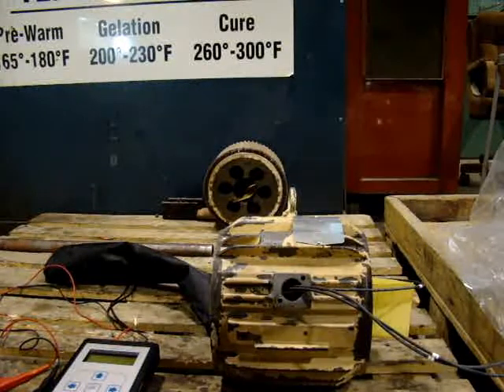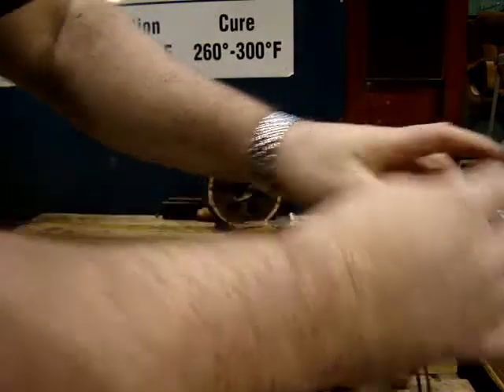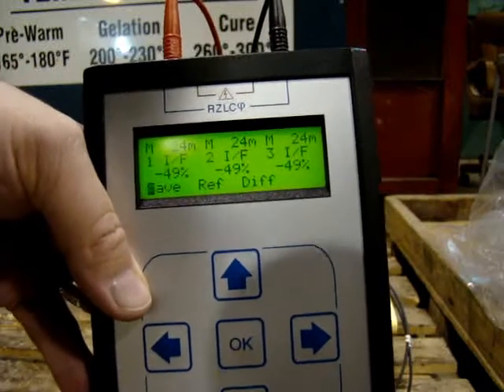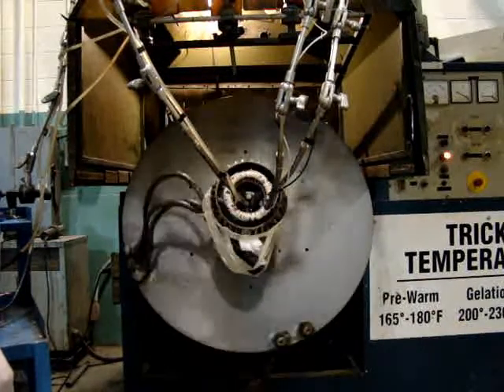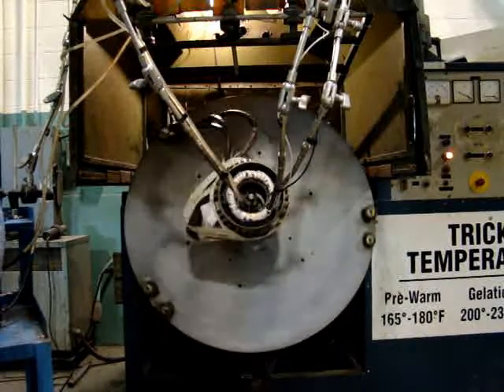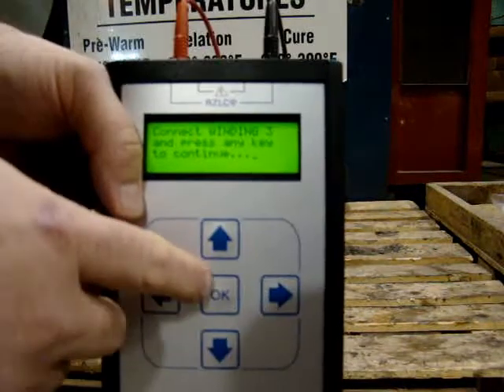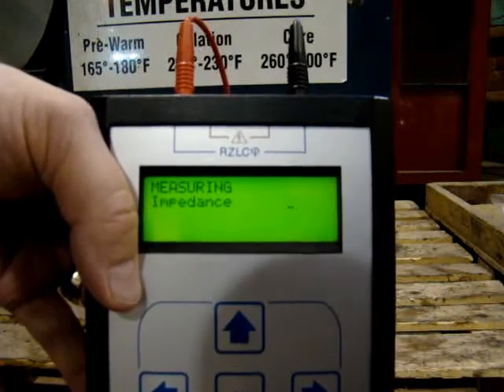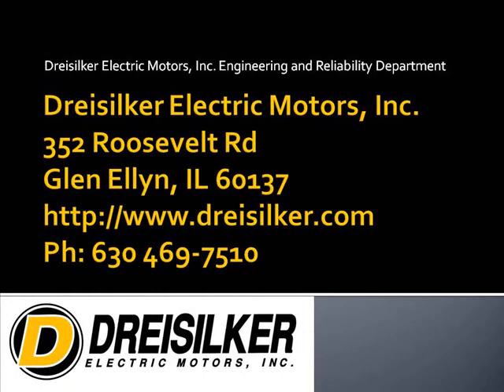Trickle and Circuit Testing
Evaluation of a small three phase stator using an ALL-TEST IV Pro 2000 before and after the use of the Dreisilker trickle impregnation system.  Noted is the small change of an even distribution of trickle varnish throughout the stator.  The process is equivalent of three dips and bakes in two hours versus 20 hours.